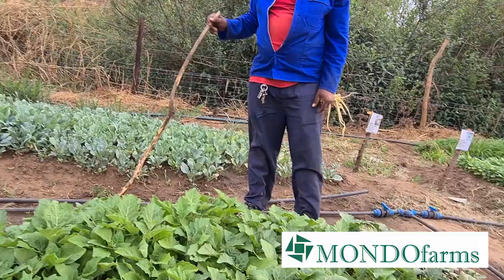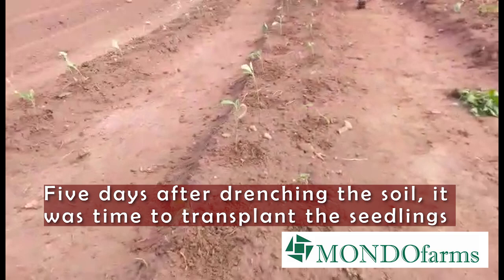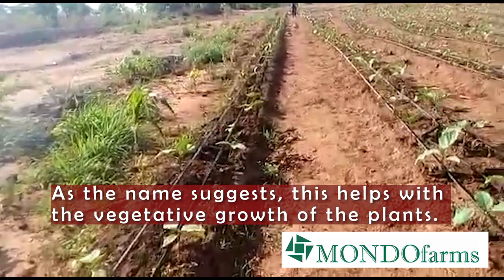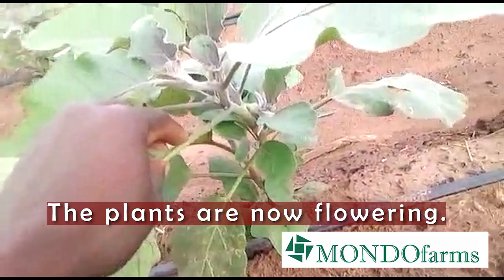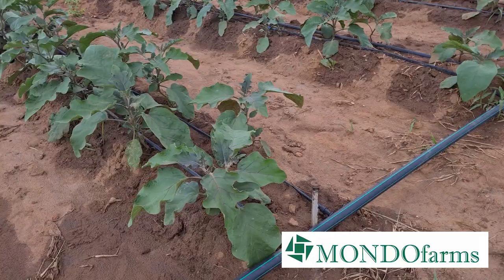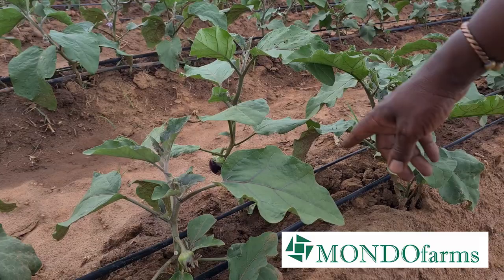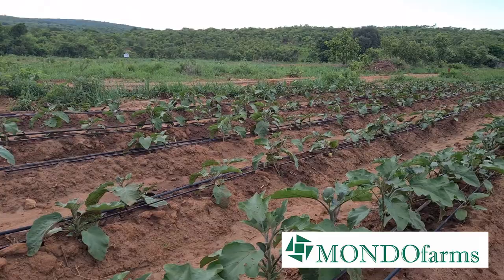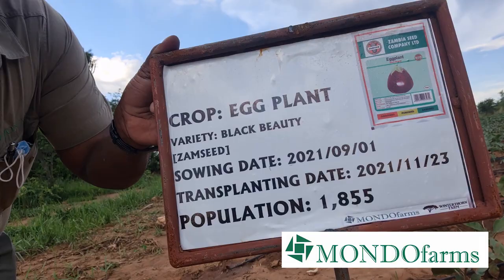Vegetable Farming in Zambia: How We Transplant and Grow EggPlant (Weeks 1-4)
Eggplant is also called aubergine or brinjal and is one of the most popular vegetables used in cooking around the world. It is also relatively easy to grow and plants will bear fruit for several months in the right conditions.

Our first update shares how our first crop at Westgate was transplanted from nursery beds in November 2021 and then nurtured for the next four weeks.